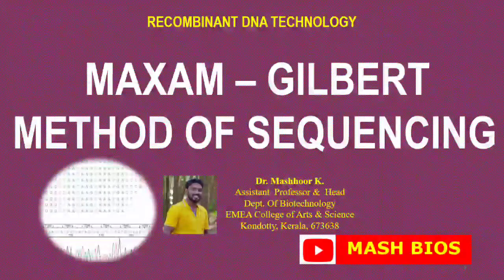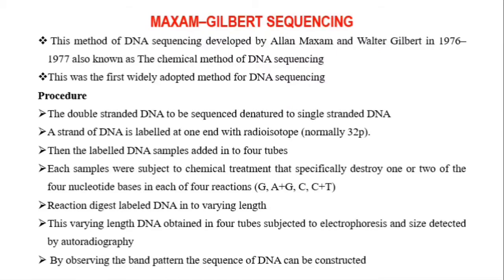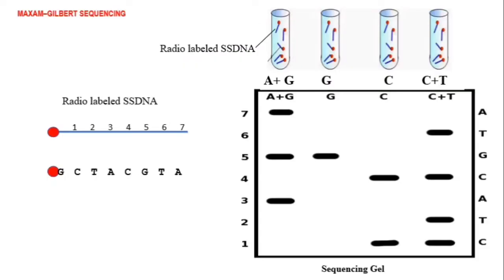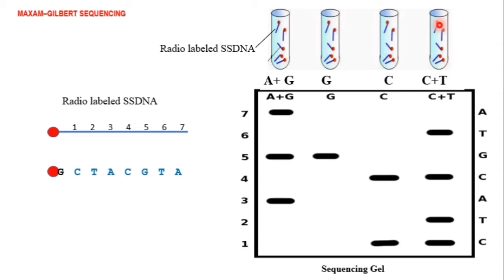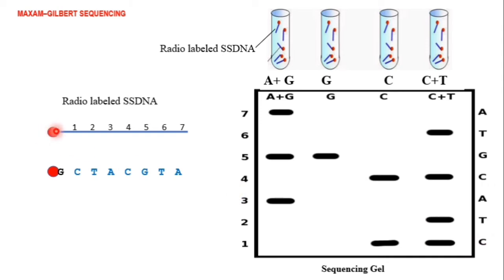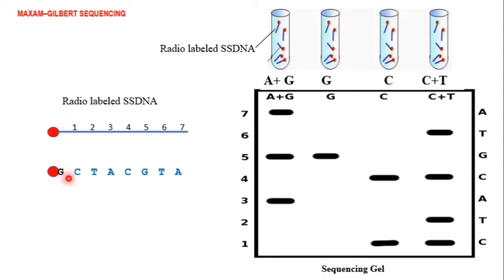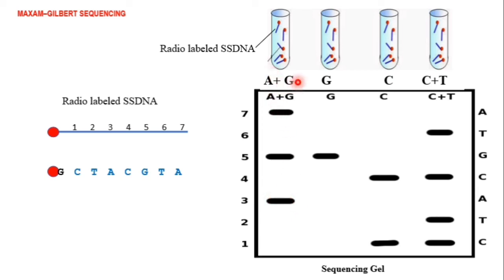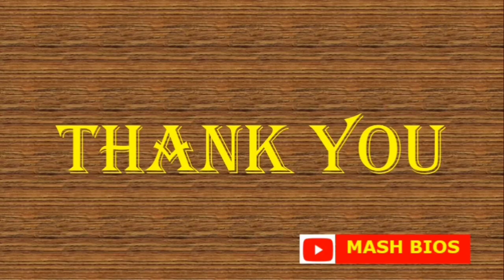Maxam Gilbert method of DNA sequencing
Maxam Gilbert method
Sanger method
Chemical method of sequencing
Enzymatic method of sequencing
Chain termination method
dideoxy method of sequencing